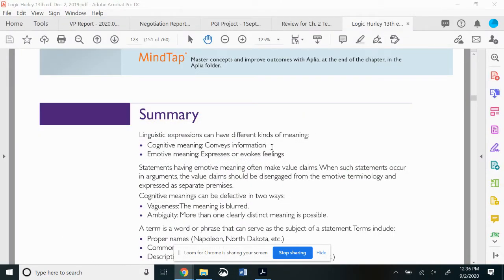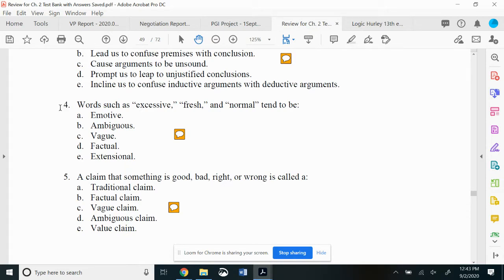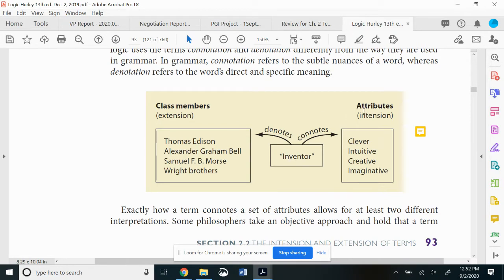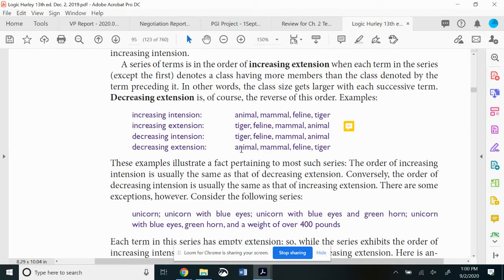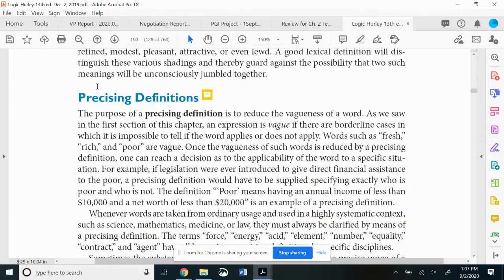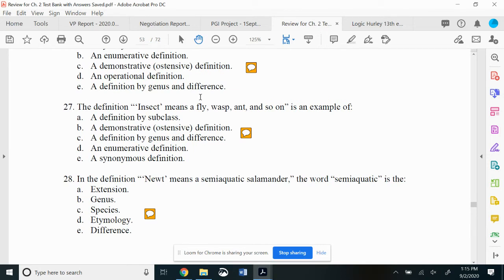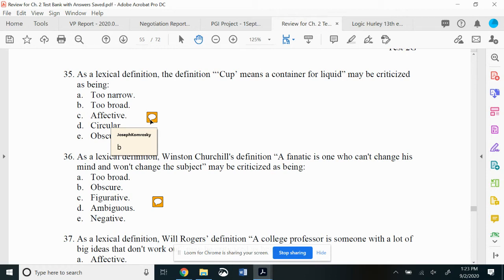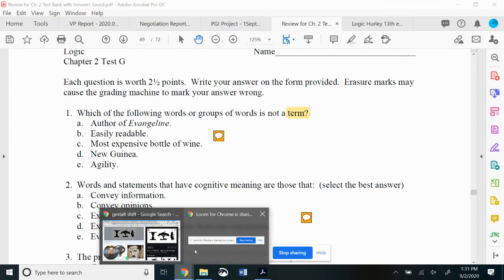Chapter 2 Test Review for PHIL 3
In this video I review sections 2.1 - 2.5 in this chapter, giving you various examples of what will be on your actual chapter test.